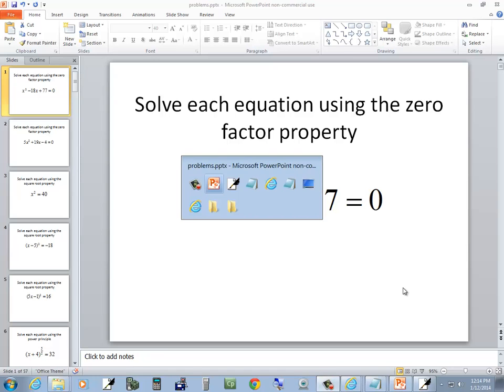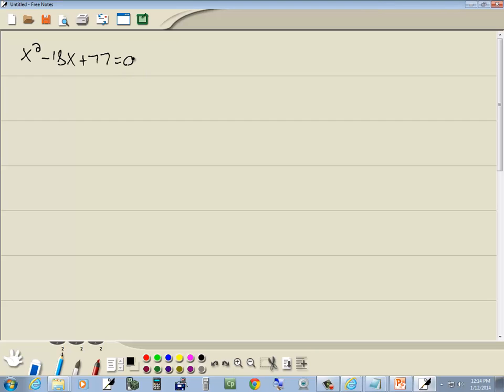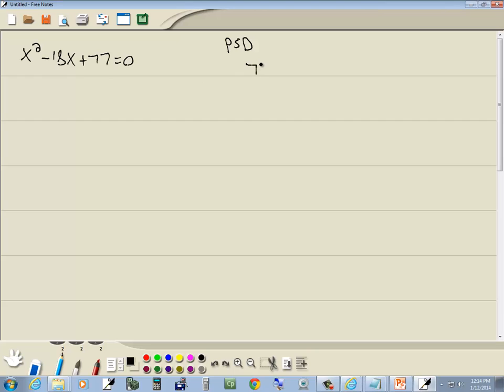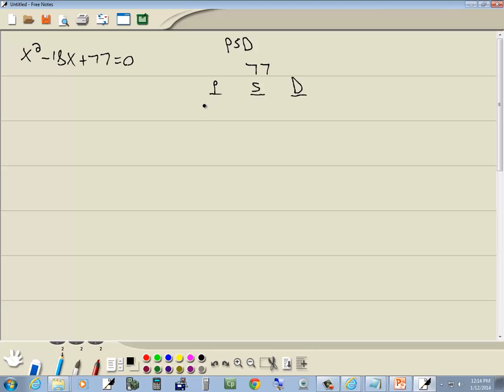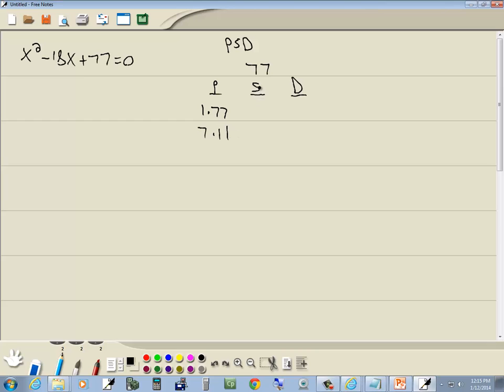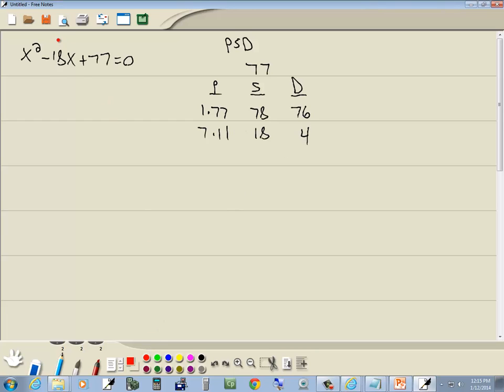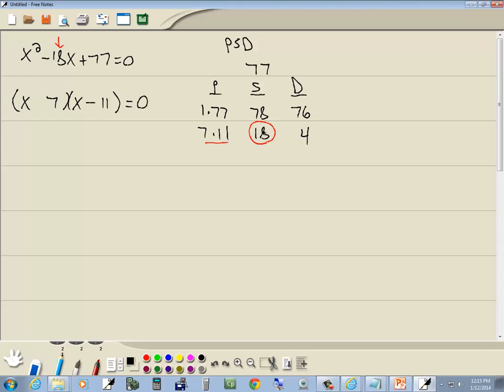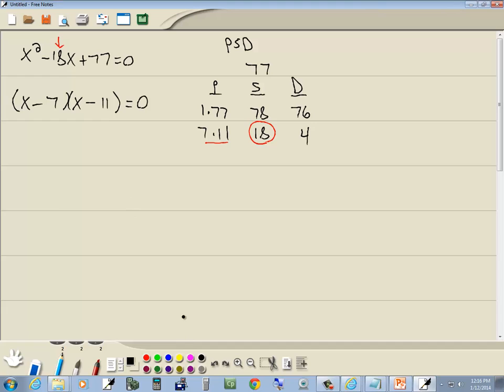Calculus for Business_Economics Homework - Algebra Review - P0746753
Calculus for Business_Economics Homework - Algebra Review - P0746753.  See http:__ for more videos